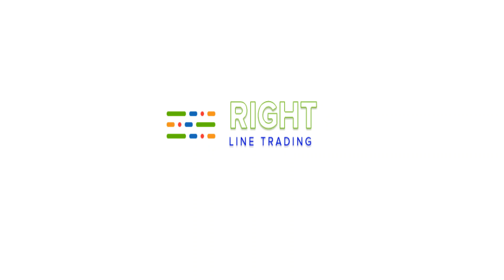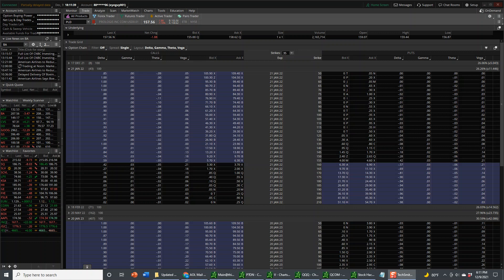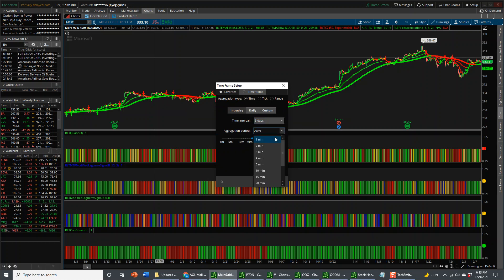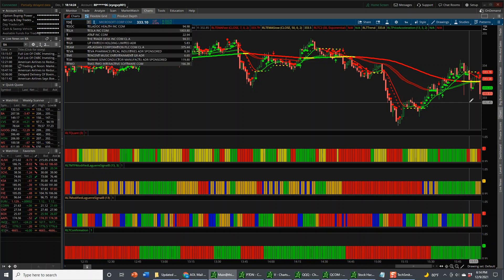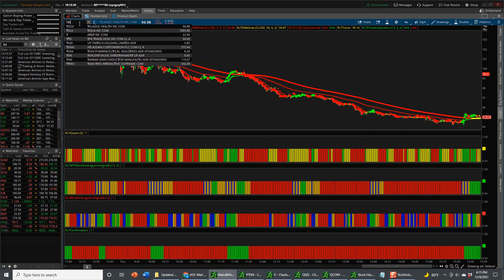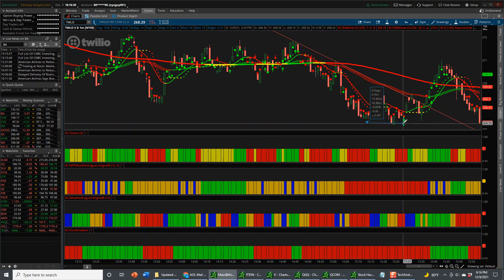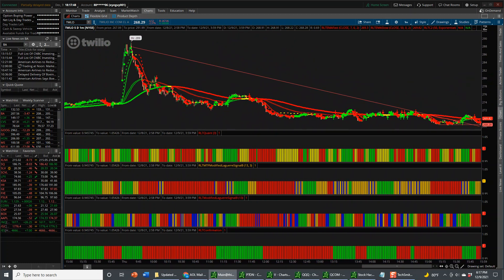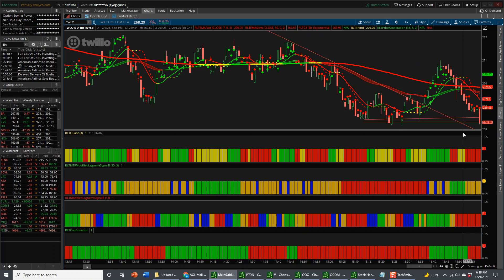Stock picking acumen and hedging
Trade options without gimmicks or phony, "hacks".
Just solid math and a ton of due diligence.